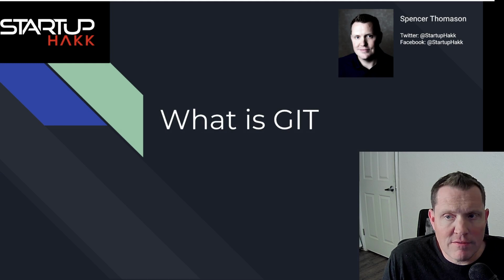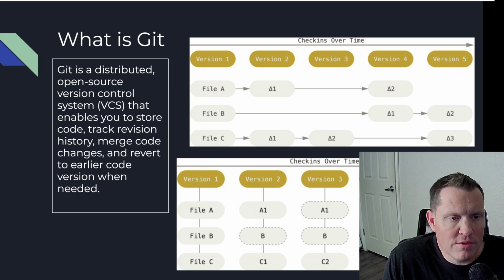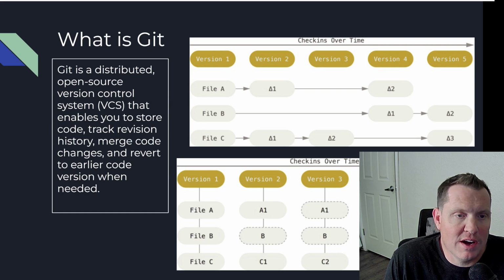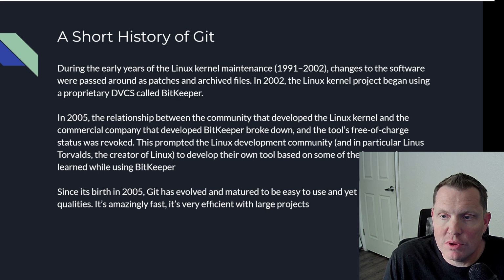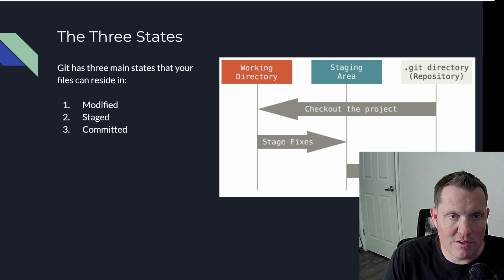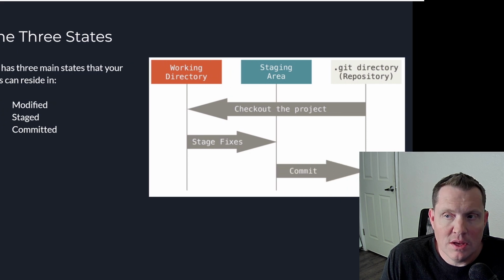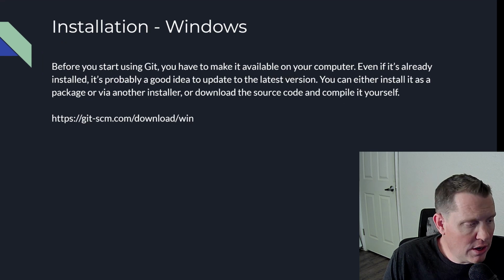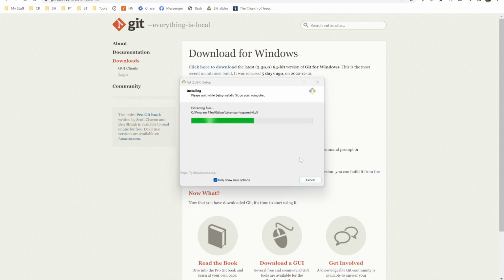What is git? Every developer needs git! Learn git today (part 1 of 3)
Learn git today.  This is part 1 of our 3-part series on how to use git.